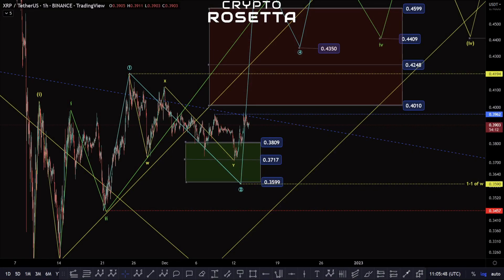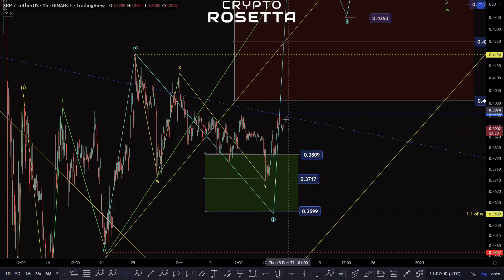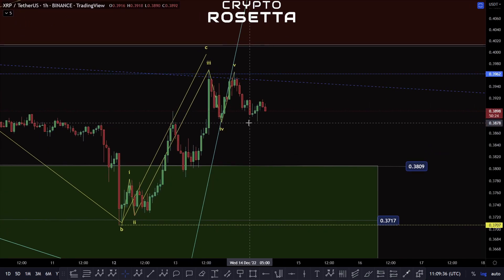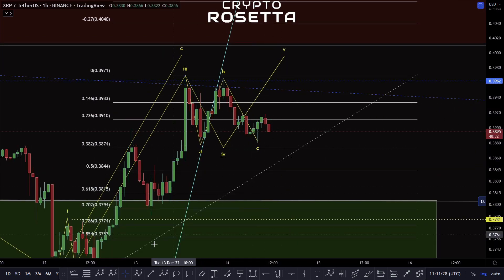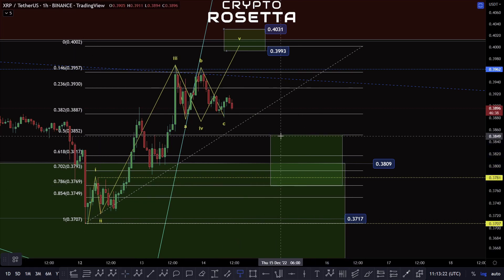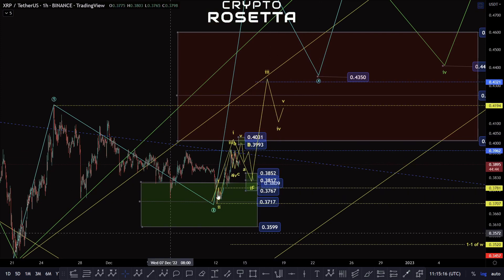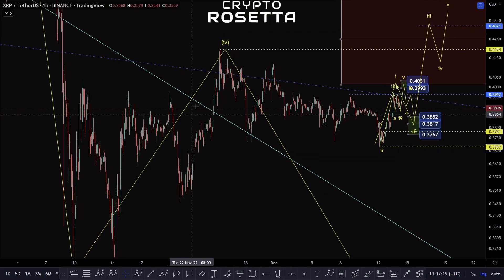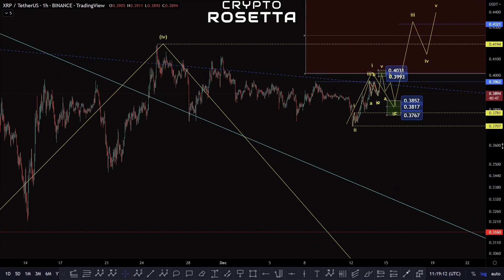XRP Price UPDATE - Technical Analysis and Elliott Wave Analysis - YIKES, THIS LOOKS REALLY BAD!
👉 Trading View.